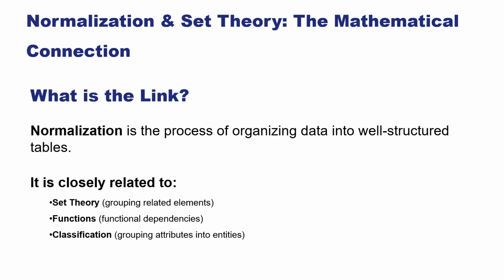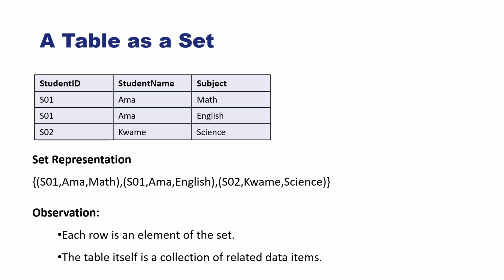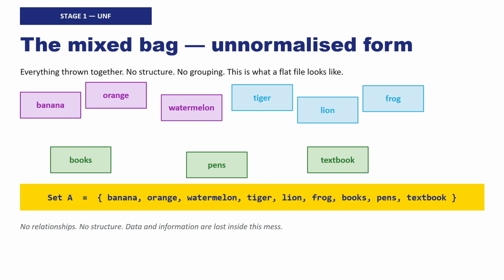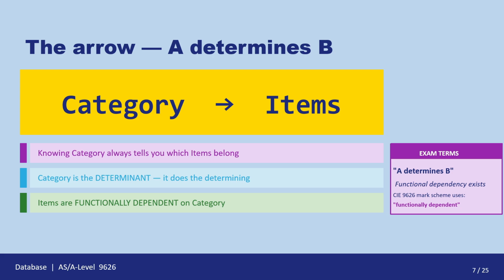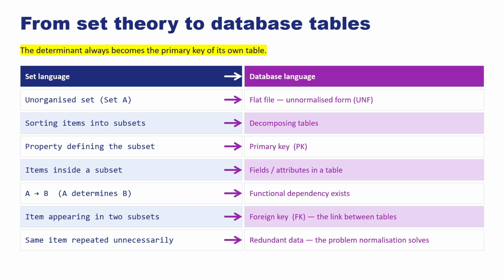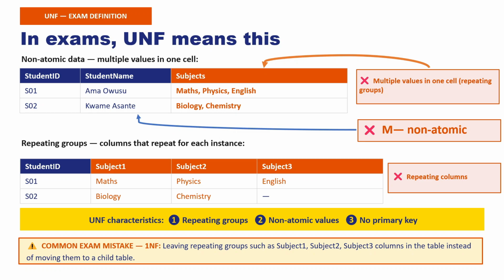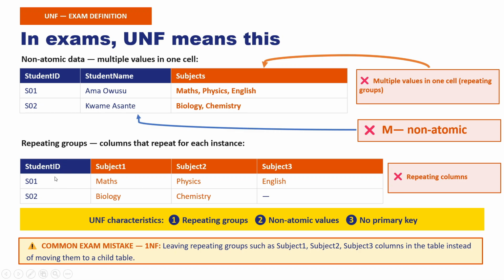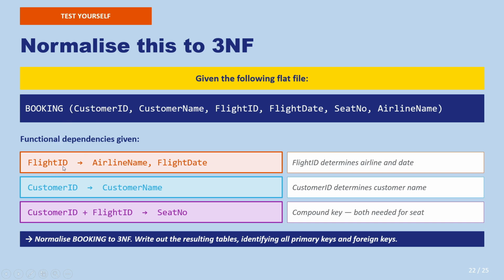Functional Dependency Part 2. | Normalisation Made Easy: AS/A-Level IT (9626)